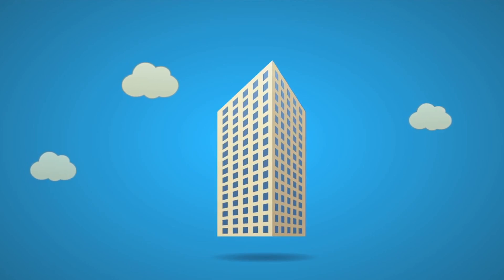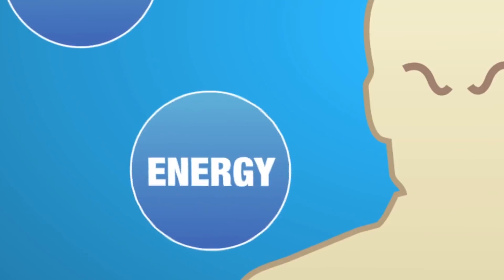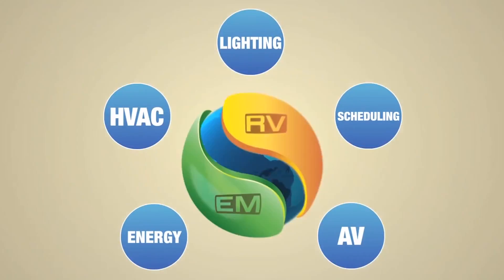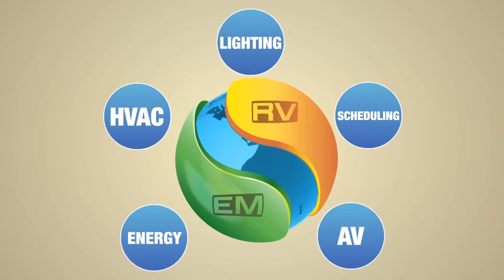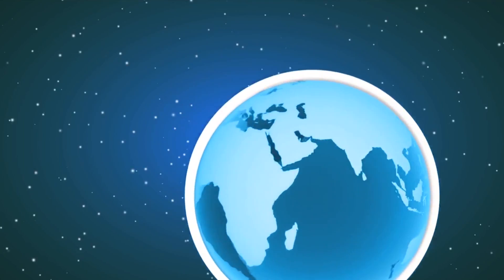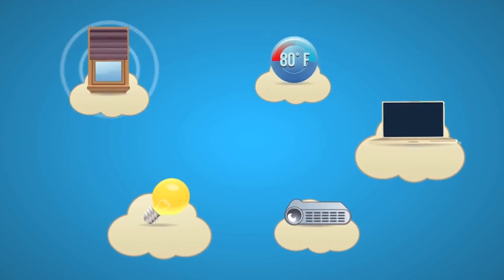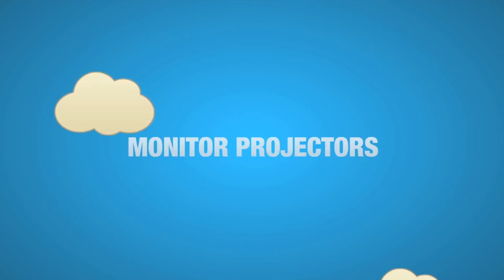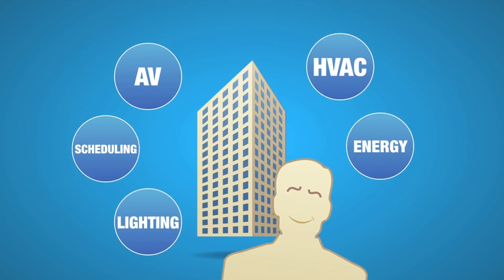Crestron fusion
La Next domus opera come Distributore e System Integrator (Domotica avanzata, Smart Home & Building Automation) in vari mercati : Residenziale Lusso, Yachting, Ricettivo e Terziario,  fornendo soluzioni Custom Tecnologiche che vanno dalla consulenza, progettazione, fornitura,  programmazione e assistenza per la posa in opera di impianti speciali e prodotti tecnologici avanzati.
- Residenziale Lusso & Yachting :
Sale Cinema [ Fornitura prodotti audio video, Automazione]
Apparati Video [Motorizzazione speciali per TV,  TV Custom e Specchio Magic Mirror, Tv per Ambienti Bagno,]
Sistemi di gestione Illuminazione [Controllo illuminazione d’accento in RGB o Bianco dinamico dimmerata]
- Ricettivo :
Sale Conferenza [ Fornitura prodotti audio video, Automazione, Controllo illuminazione scenica e d’accento, Soluzioni ad incasso per PC, Monitor e Microfoni e Touch di Controllo A/V]
Auditorium [ Fornitura prodotti audio video, Automazione, Controllo illuminazione scenica e d’accento]